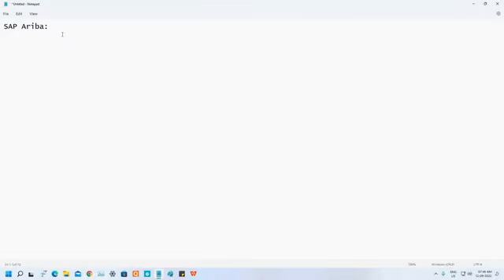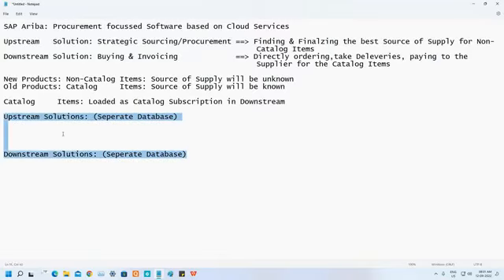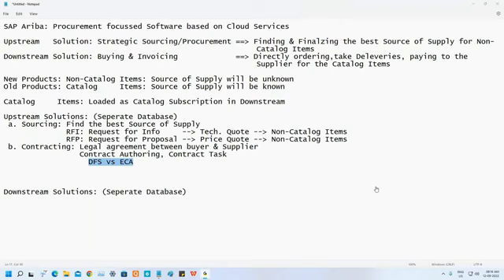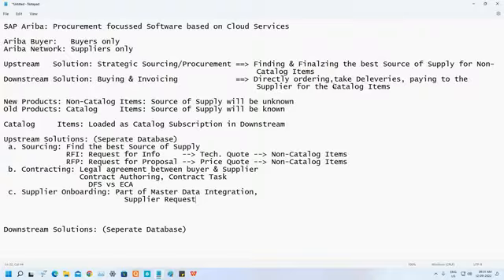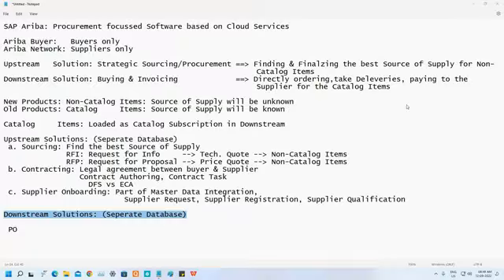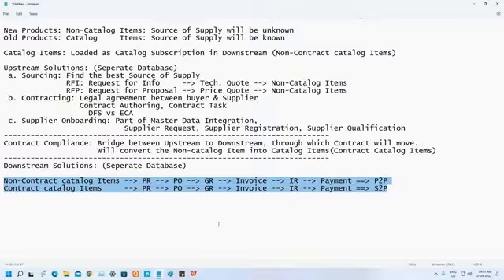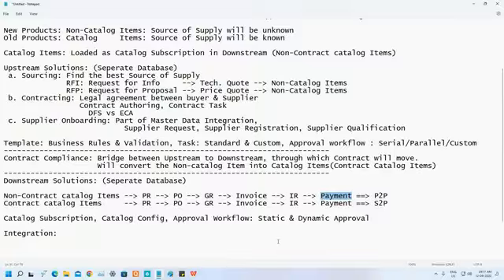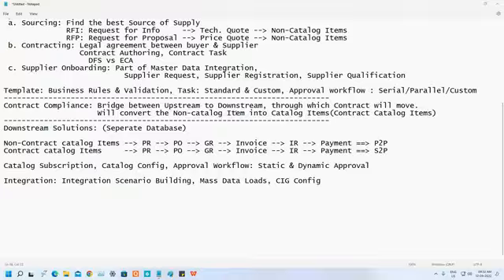𝐉𝐨𝐢𝐧 𝐎𝐮𝐫 𝐋𝐢𝐯𝐞 𝐒𝐀𝐏 𝐀𝐫𝐢𝐛𝐚 𝐃𝐞𝐦𝐨 𝐒𝐞𝐬𝐬𝐢𝐨𝐧 – 𝐁𝐨𝐨𝐬𝐭 𝐘𝐨𝐮𝐫 𝐏𝐫𝐨𝐜𝐮𝐫𝐞𝐦𝐞𝐧𝐭 𝐂𝐚𝐫𝐞𝐞𝐫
Join our SAP Ariba Online Training Demo Session, where our expert trainer will guide you through:
🔹 Introduction to SAP Ariba & Its Core Features
🔹 Procurement, Sourcing, and Contract Management Processes
🔹 Real-Time Scenarios for Supply Chain Collaboration
🔹 How Ariba Integrates with Other SAP Modules

✅ Key Benefits of Our SAP Ariba Online Training:
☑️ Live, Interactive Demo Classes
☑️ 24×7 Access to SAP Server
☑️ Real-World, Job-Oriented Case Studies
☑️ Lifetime Access to Resources & Recordings
☑️ Learn Anywhere, Anytime – Flexible Schedule